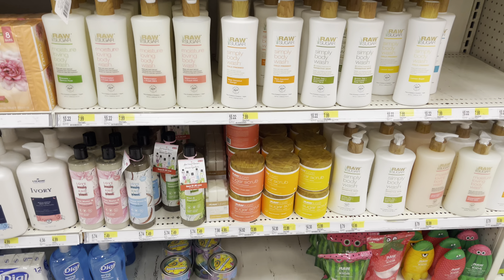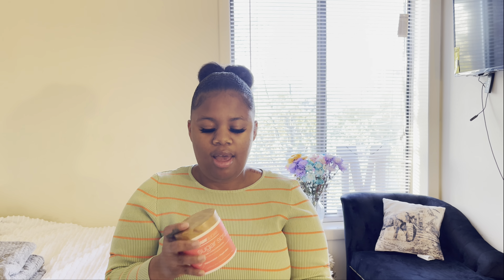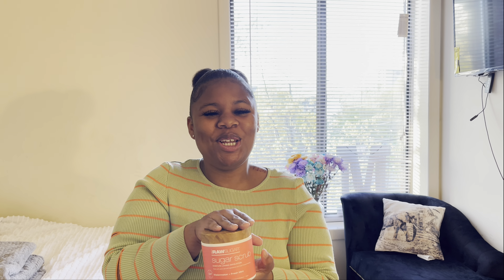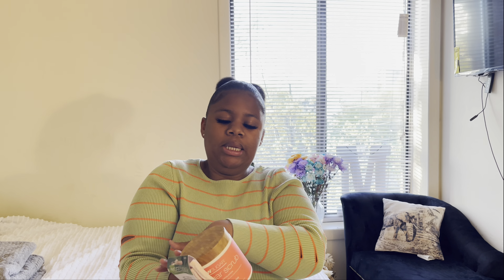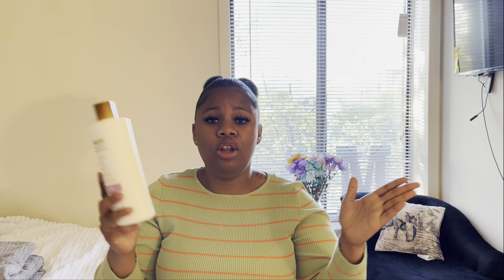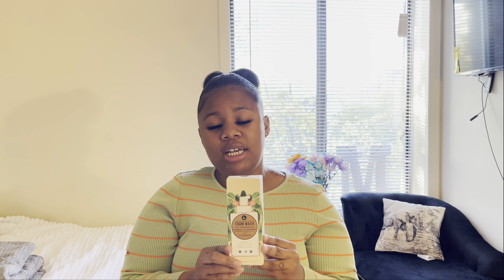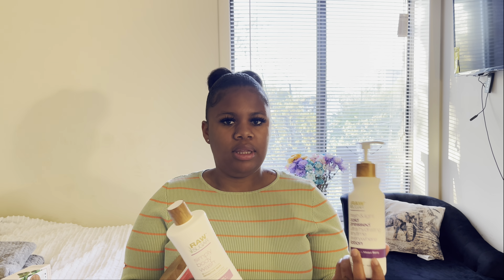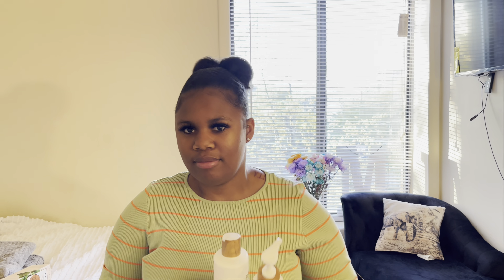SELF CARE ROUTINE//5 HYGIENE HABITS// SIMPLY MAGGIE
Hi friend, I hope you enjoyed myself care routine 2022.You all seem to love routines, especially hygiene routines. In this routine, I show you some feminine care and hygiene tips.  I feel these 5 hygiene habits will keep you fresh and clean. You know my favorites are Raw Sugar, L brand feminine wash, and Down There Wipes. Kirah Ominique defiantly got me hip to Down There Wipes. All these items were purchased at Target.   Especially being plus size/ curvy it is important to keep up with your hygiene!